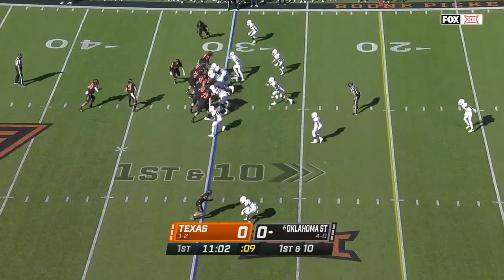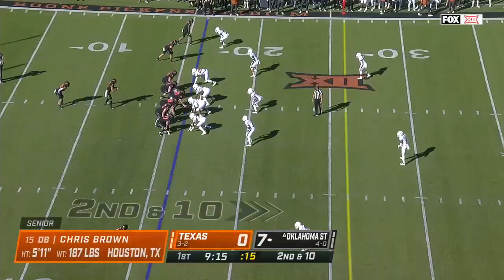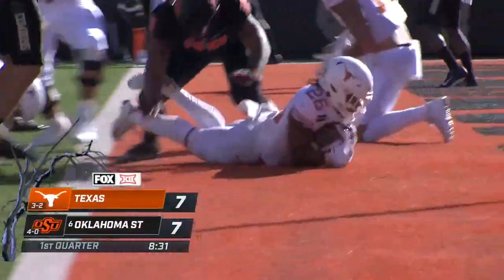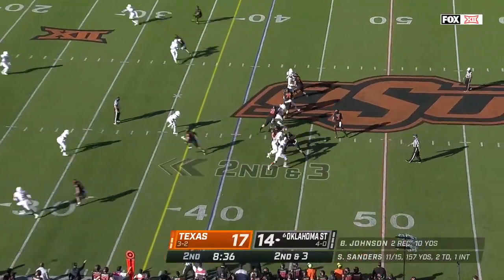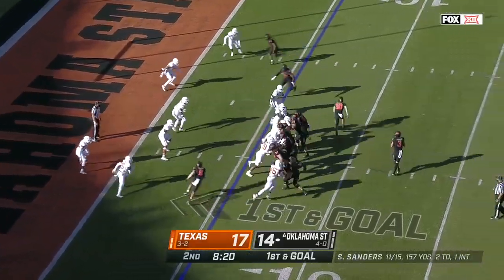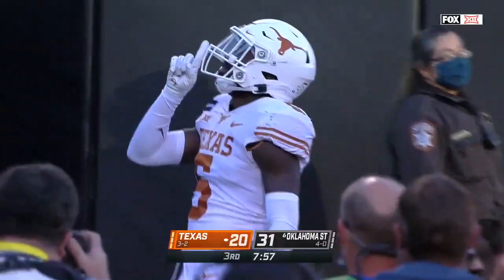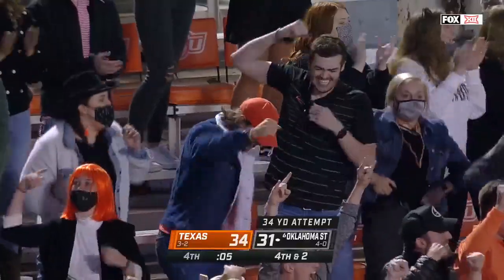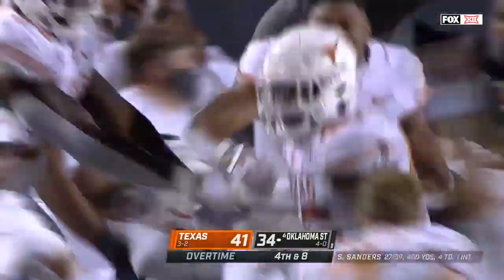Texas gets first top-10 road win since 2010 in OT win over Oklahoma State | HIGHLIGHTS | CFB ON FOX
Quarterback Sam Ehlinger led his Texas Longhorns past the No. 6 Oklahoma State Cowboys thanks to yet another fourth-quarter comeback. The Longhorns topped the Cowboys 41-34 in overtime for their first top-10 road win in a decade.

About CFB on FOX:
The official home for college football on FOX — the biggest names, the biggest games, the highlights, the moments, and everything you need as a college football fan. Check out the best of Big Noon Kickoff, Gus Johnson’s Call of the Game, Joel Klatt’s Breaking the Huddle, our exclusive, live Coach’s Cams, and much, much more, right here on CFB on FOX!